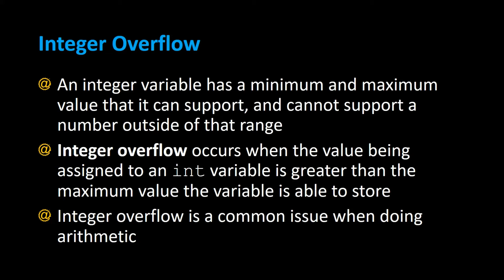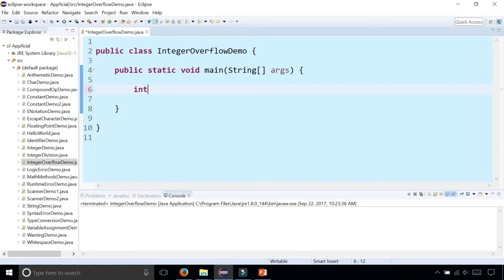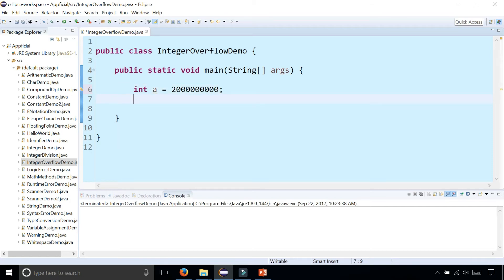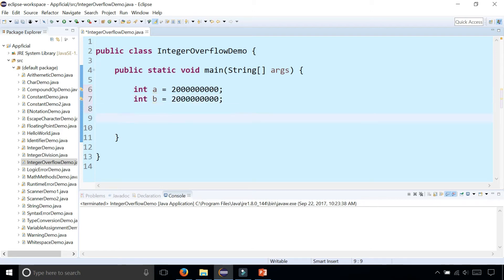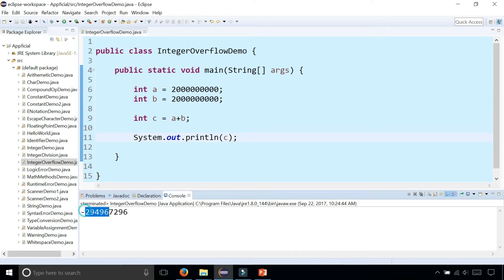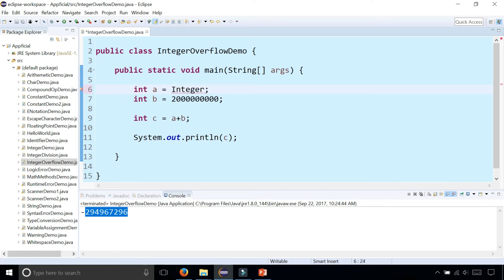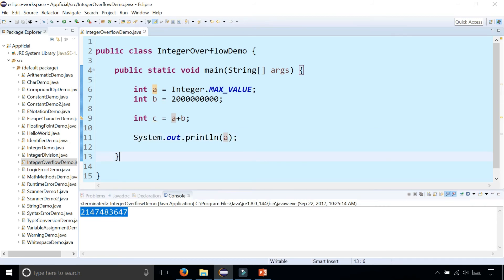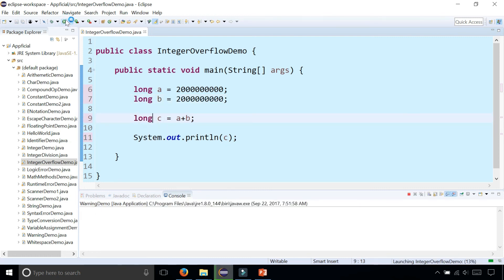Java Integer Overflow Problem Explained by Example - Java Tutorial - Appficial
An integer variable in Java has a minimum and maximum value that it can support, and cannot support a number outside of that range. Integer overflow occurs when the value being assigned to an int variable is greater than the maximum value the variable is able to store. Integer overflow is a common issue when doing arithmetic.